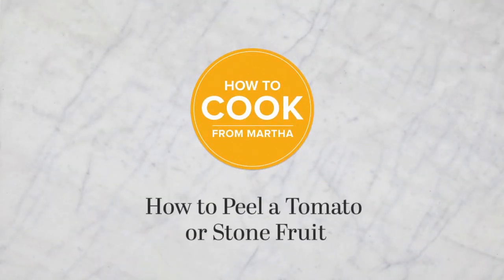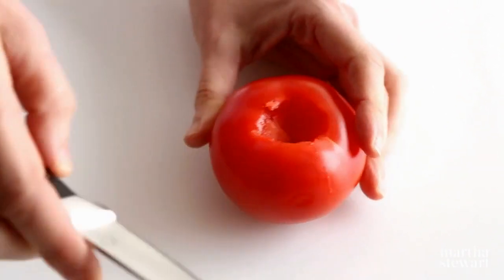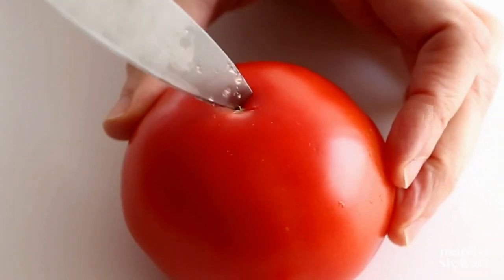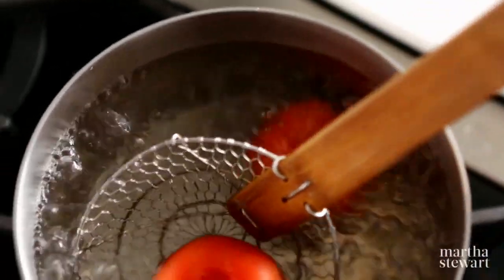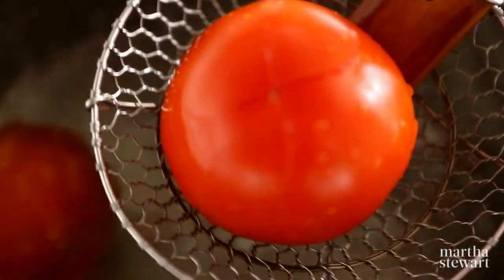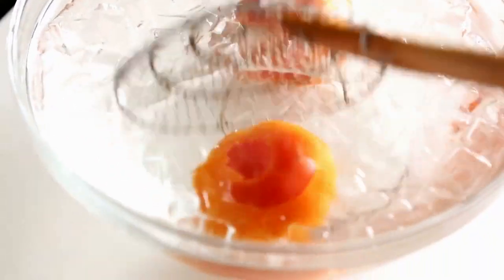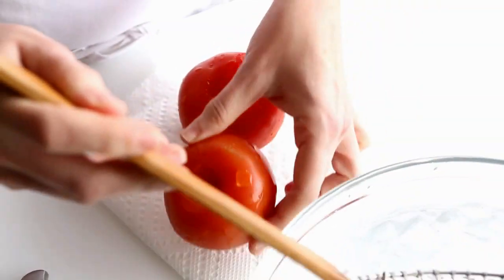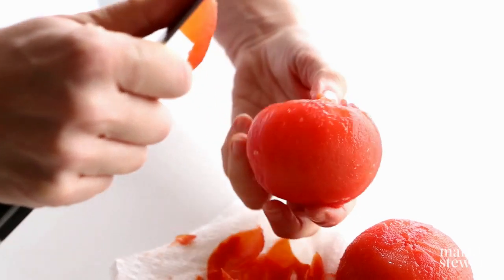How to Peel a Tomato or Stone Fruit with Martha Stewart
Peeled tomatoes are sometimes required in recipes, but the delicate skin can be hard to remove. Use this technique for a clean peel every time.